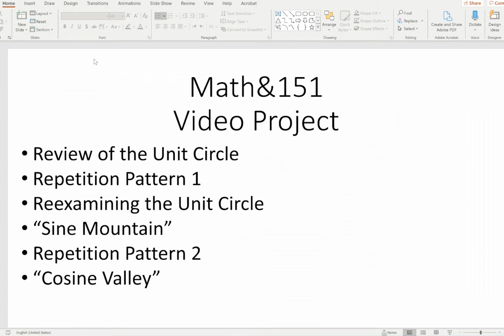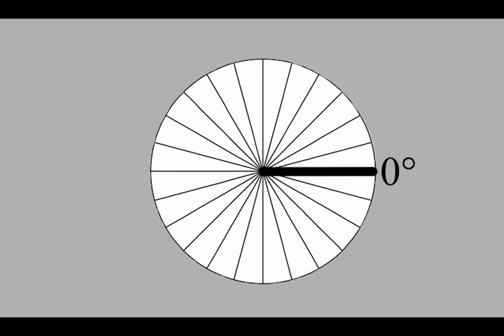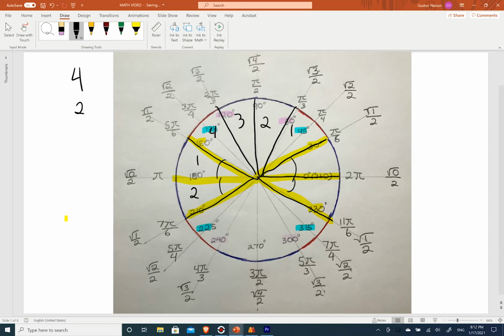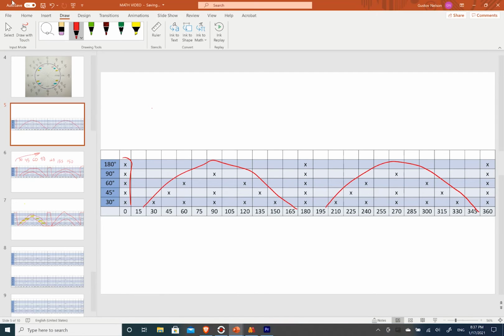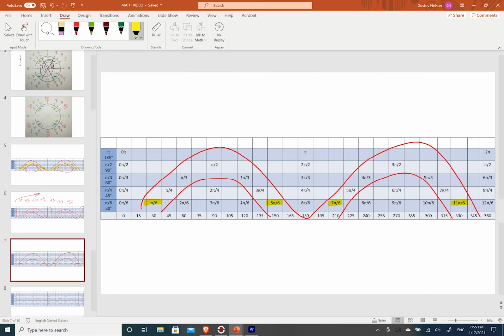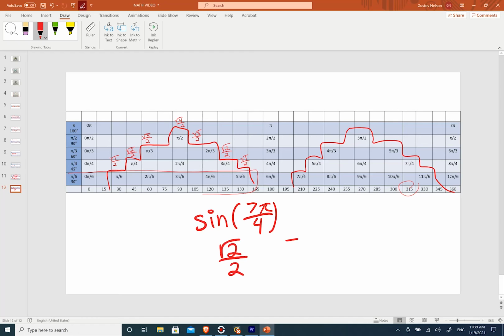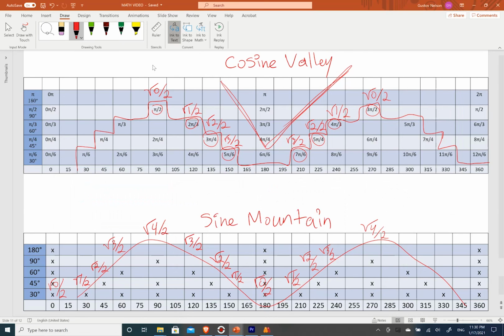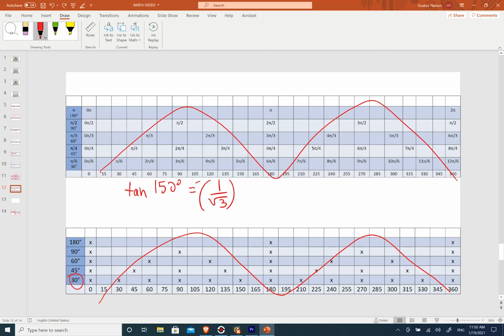Math 151 Video Project